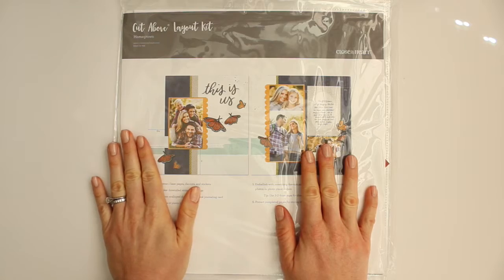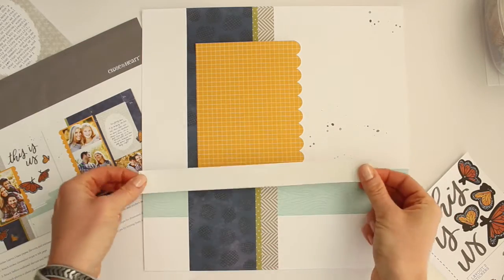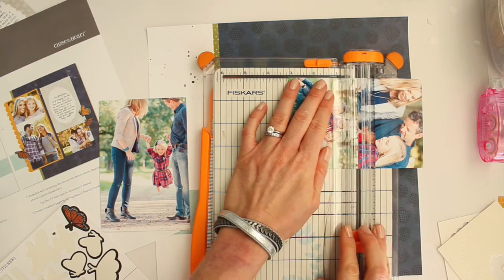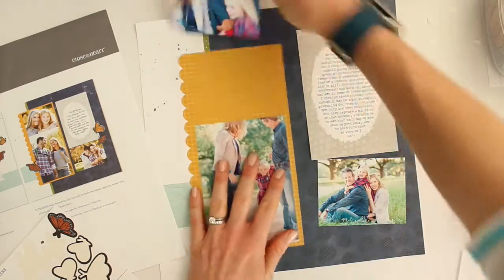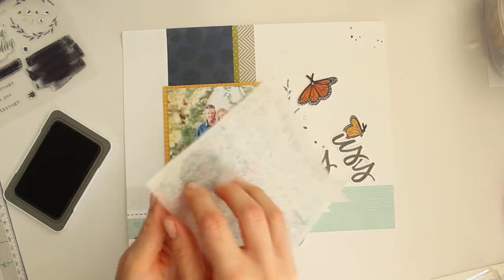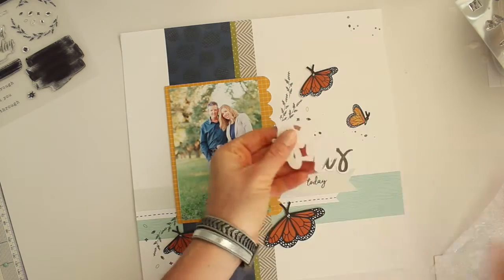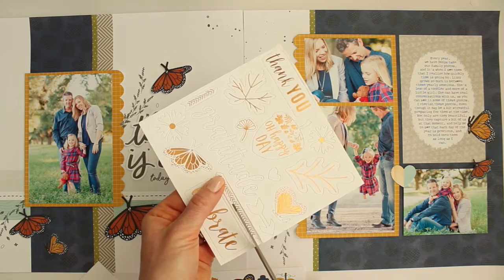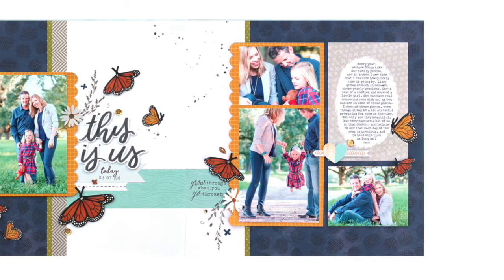Close to my Heart's Craft with Heart October Kit Process Video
In this process video, I'll be using the Craft with Heart kit from Close to my Heart to create a double-page 24" x 12" layout, featuring cherished family photos. These kits are designed to take the guesswork out of memory keeping, and give you everything you need to create two beautiful double-page spreads! I'll be adding some coordinating CTMH embellishment to what you find in the kit, to take it to the next level and keep the spread more to my signature style. I hope you'll take a look, and be sure to follow me for future Craft with Heart videos!

To find links to the products that I used to embellish this layout, stop by my blog post